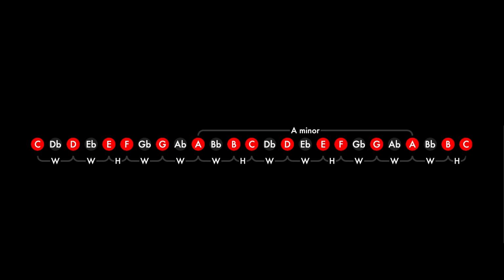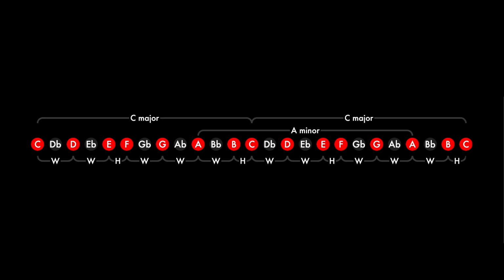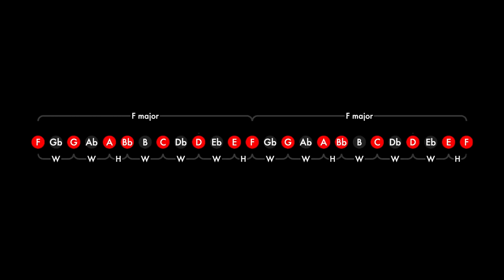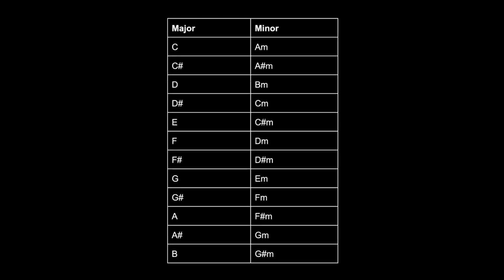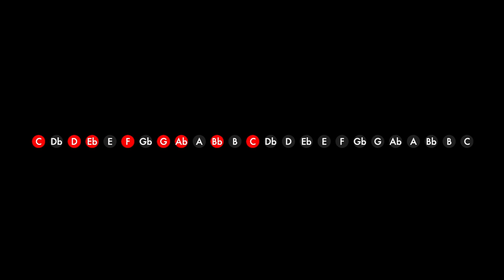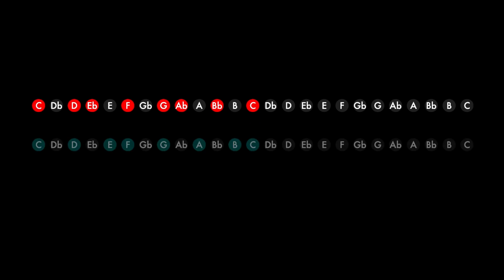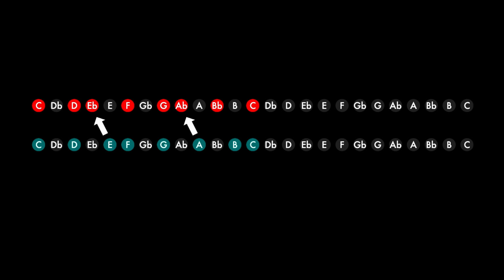The minor scale! Music Theory #3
The third video in the series, explaining how the minor scale works.